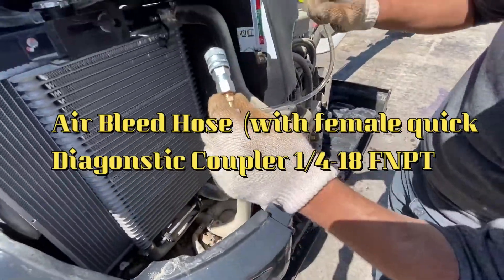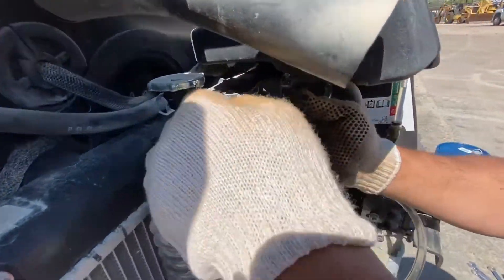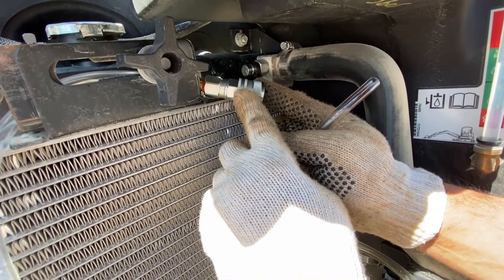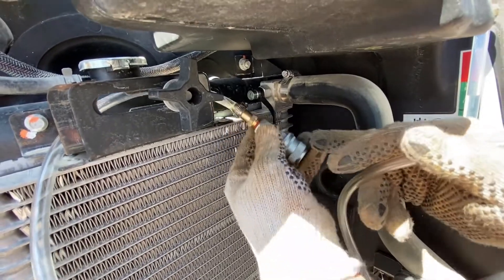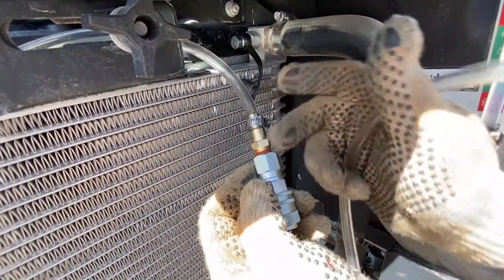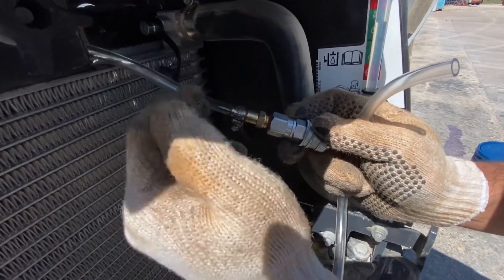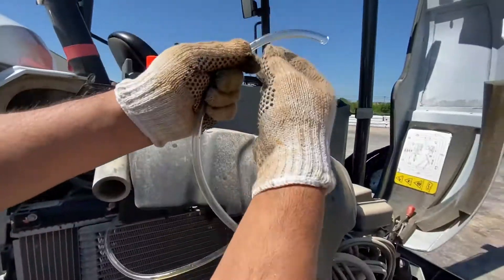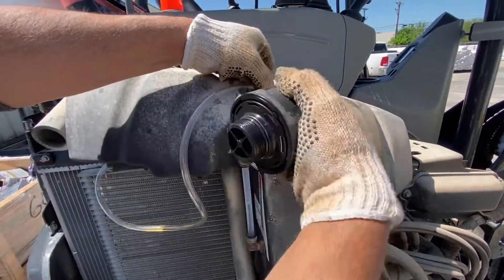BOBCAT E32 (2020 Mini Excavator )How to replace hydraulic fluid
ALL the information contained in this video is the sole responsibility of the user NOT THIS CHANNEL